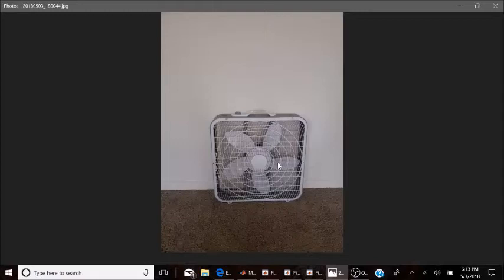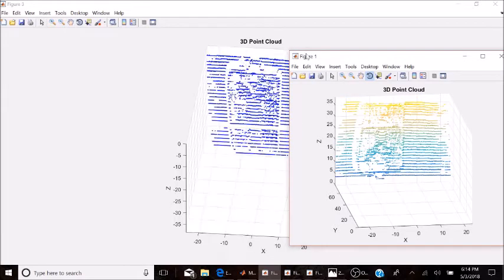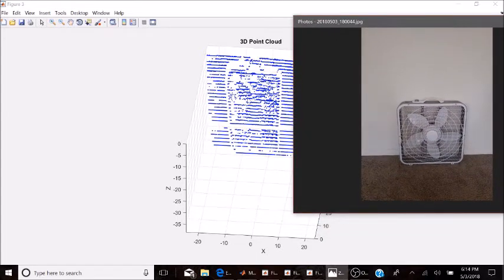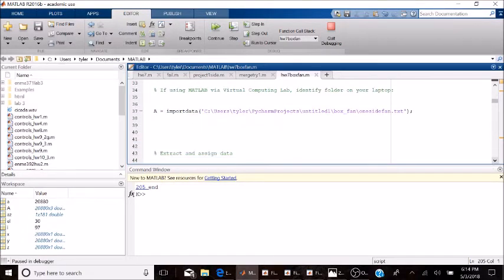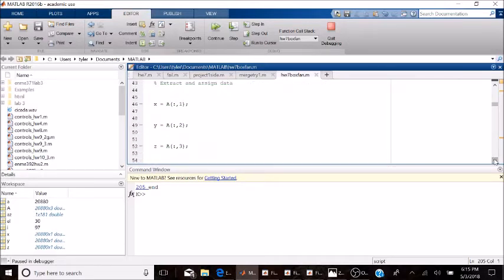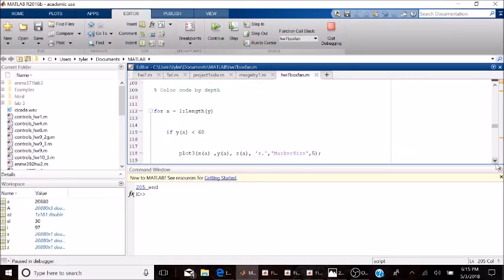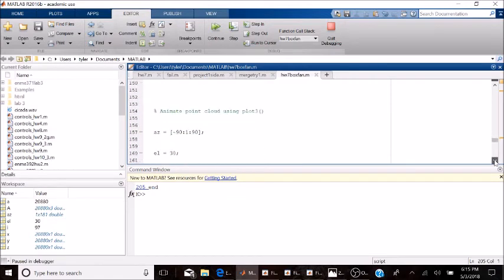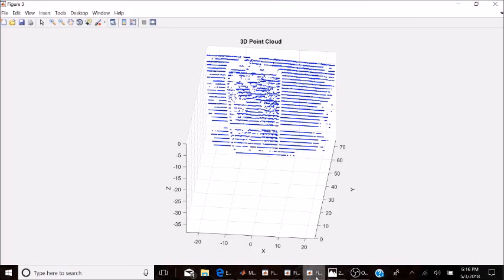creating point cloud for box fan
taking laser line images and converting them to 3d point cloud